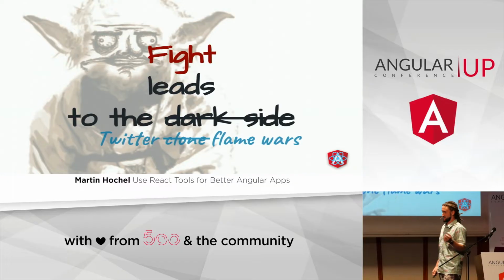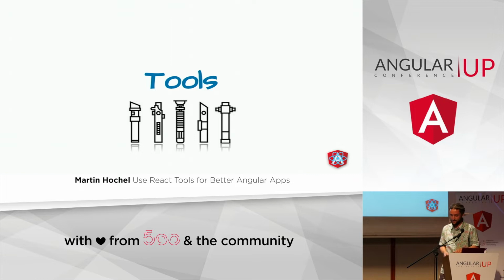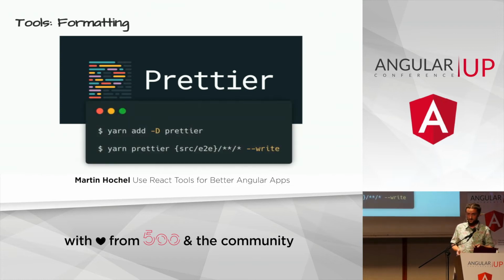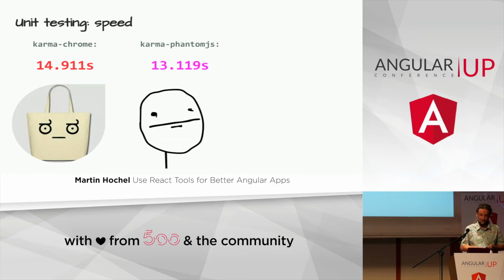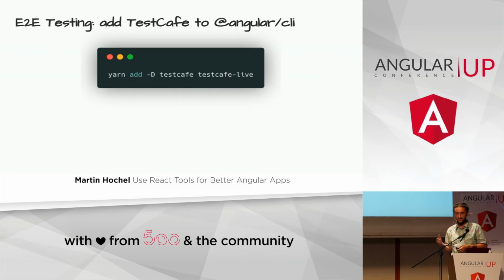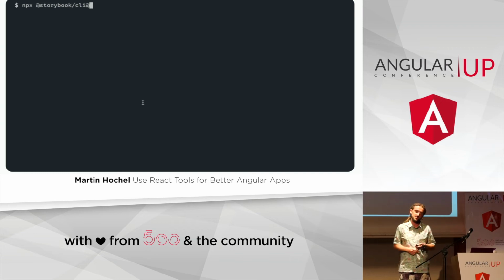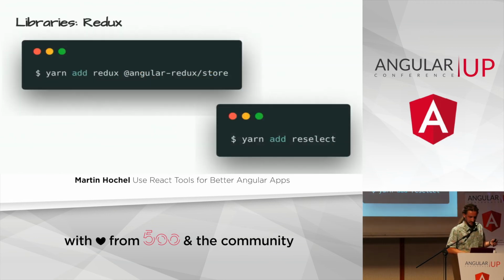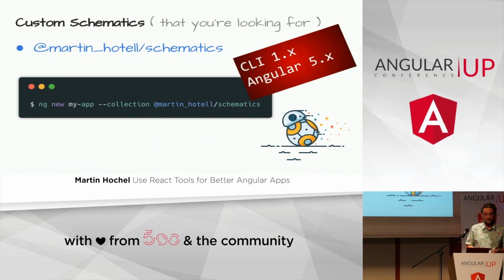Martin Hochel - Use React Tools for Better Angular Apps | AngularUP 2018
Martin Hochel - Use React Tools for Better Angular Apps
Angular, React, Vue… they all have their own ecosystem, specific patterns and best practices… For us, the developers, this might become indeed very frustrating as we have to switch between various projects with various libraries… Have no fear, universal solution is here! In this session I will show you how to learn libraries/patterns/tooling only once and apply it everywhere

Martin Hochel Principal Software Engineer, GDE

Martin is a Principal Software Engineer with strong passion for JavaScript/TypeScript and clean code. He loves contributing to open source (ngMetadata, SkateJS, Angular, React, Preact), enjoys writing technical articles on Medium.com and also runs the biggest JavaScript meetup in Prague/CZ - ngParty. Martin loves to travel the world and meeting new people at conferences. When he’s not busy preparing the next meetup or talk, you can find him outside on one of his skate/snow/wakeboards (depends on weather conditions yo!)